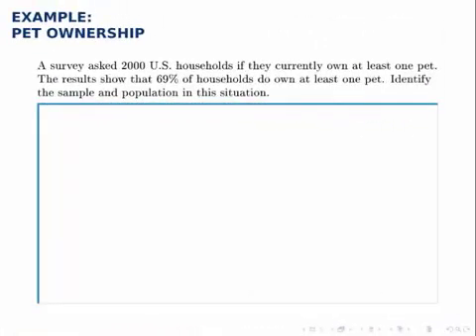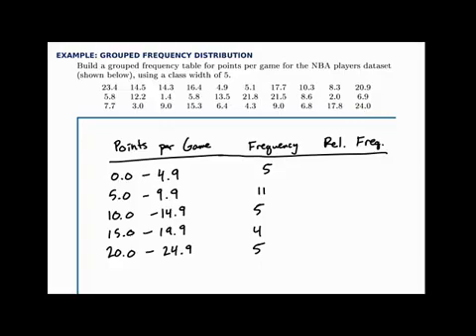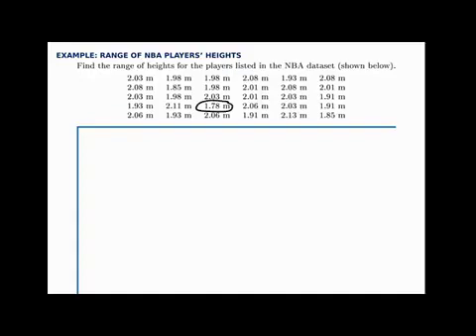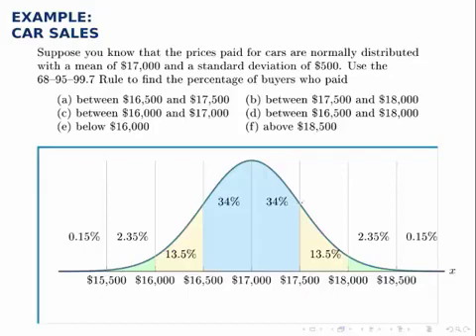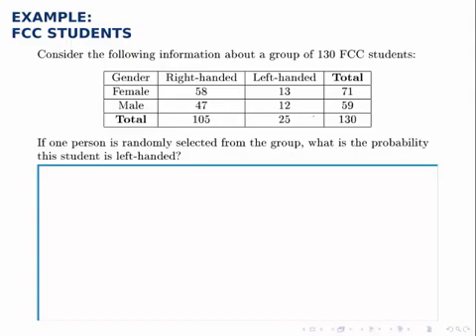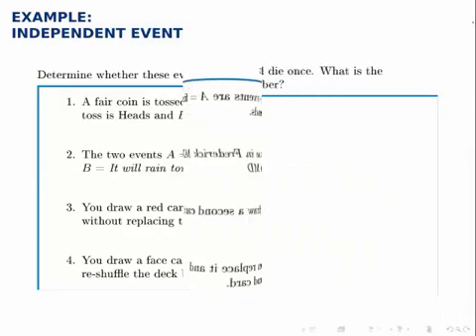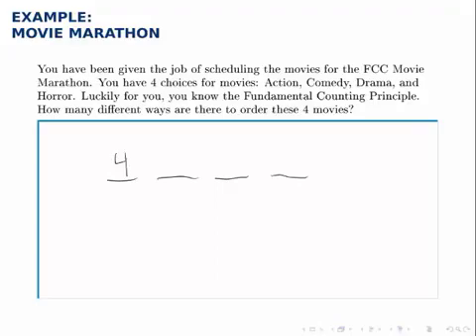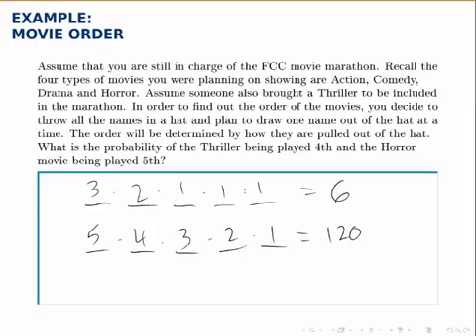Statistics and Probability full course with examples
In this course you will learn about statistics and probability by solving practical problem. Along the way you will solve statistics and probability practice questions and learn their concepts.

⌨️ (0:00)         Statistics Example: Sample and Population
⌨️ (1:07)         Statistics Example: Representative sample
⌨️ (3:10)         Statistics Example: Representative sample 2
⌨️ (4:40)         Statistics Example: Sampling methods
⌨️ (8:58)         Statistics Example: Dot plot
⌨️ (11:59)       Statistics Example: Frequency table
⌨️ (13:02)       Statistics Example: Frequency distribution
⌨️ (15:43)       Statistics Example: Grouped frequency distribution
⌨️ (18:57)       Statistics Example: Histogram
⌨️ (21:05)       Statistics Example: Bar chart
⌨️ (23:26)       Statistics Example: Stem and leaf plot
⌨️ (26:02)       Statistics Example: Scatter plot
⌨️ (29:51)       Statistics Example: Median
⌨️ (31:55)       Statistics Example: Weighted average
⌨️ (35:03)       Statistics Example: Mode
⌨️ (35:45)       Statistics Example: Range
⌨️ (36:52)       Statistics Example: Standard deviation
⌨️ (39:33)       Statistics Example: Regression line
⌨️ (41:09)       Statistics Example: Statistical prediction
⌨️ (43:50)       Statistics Example: Linear regression
⌨️ (50:46)       Statistics Example: The empirical rule
⌨️ (51:39)       Statistics Example: The empirical rule 2
⌨️ (53:19)       Statistics Example: The empirical rule 3
⌨️ (57:19)       Statistics Example: Z-scores
⌨️ (58:50)       Statistics Example: Z-scores 2
⌨️ (1:00:45)   Statistics Example: Margin of error
⌨️ (1:00:45)   Probability - sample space
⌨️ (1:05:11)   Probability - sample space 2
⌨️ (1:06:07)   Probability example - rolling a die
⌨️ (1:07:43)   Probability example - drawing a card
⌨️ (1:08:31)   Probability example - picking a co0kie
⌨️ (1:09:41)   Probability example - empirical probability
⌨️ (1:10:32)   Empirical probability example 2
⌨️ (1:11:36)   Empirical probability example 3
⌨️ (1:13:25)   Probability example - Demonstrating the law of large number
⌨️ (1:15:50)   Probability example - Or with disjoint event
⌨️ (1:18:05)   Probability example - Or with disjoint event 2
⌨️ (1:20:17)   Probability example - Or with non-disjoint event
⌨️ (1:22:44)   Probability example - Or with non-disjoint event 2
⌨️ (1:25:23)   Probability example - not hearts
⌨️ (1:26:37)   Probability example - not correct answer for multiple choice
⌨️ (1:27:48)   Probability example - not female
⌨️ (1:28:47)   Probability example - independent events
⌨️ (1:30:48)   Probability example - coins and dice
⌨️ (1:31:58)   Probability example - And with independent events
⌨️ (1:33:34)   Probability example - And with independent events 2
⌨️ (1:34:56)   Probability example - And with dependent events
⌨️ (1:36:26)   Probability with M&Ms
⌨️ (1:43:40)   Conditional probability with contingency